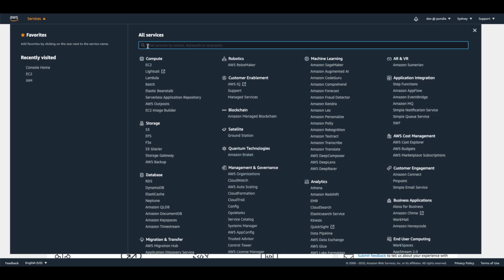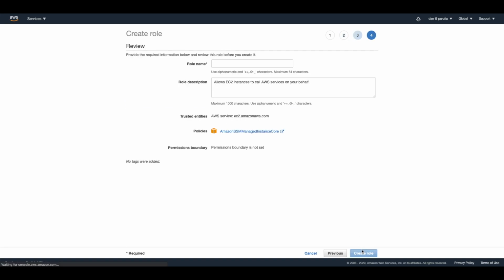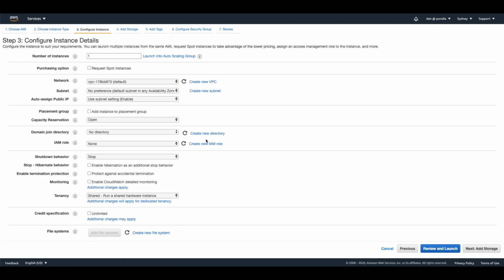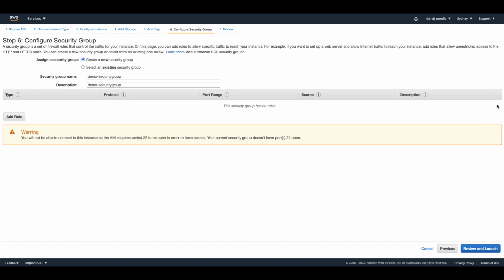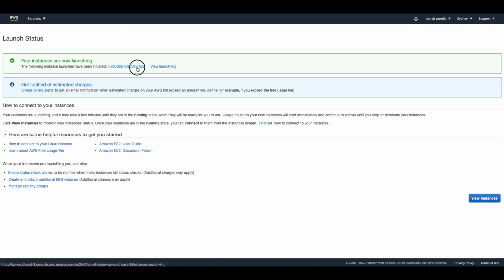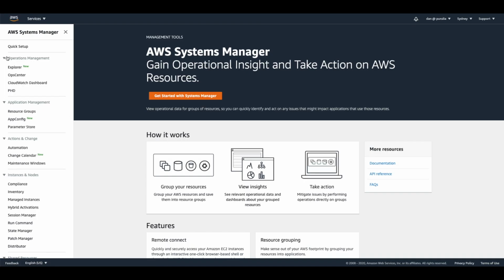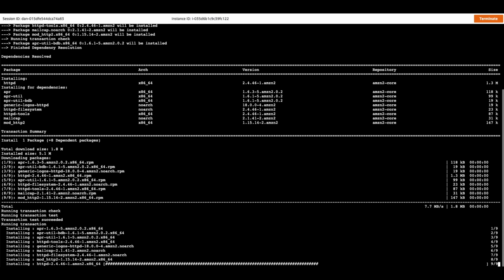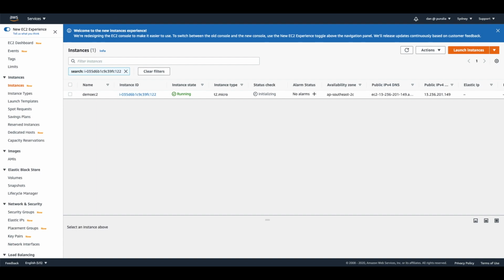AWS Basics:Access EC2 From web browser using Session Manager with no keypair and security group rule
This video will demonstrate how to connect to AWS EC2 instance from web browser using AWS System Manager or Session Manager